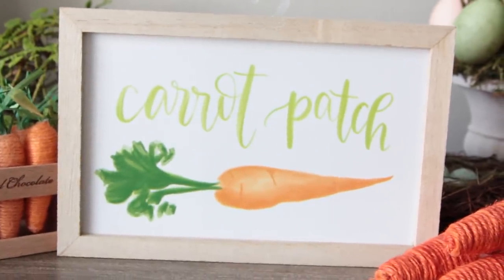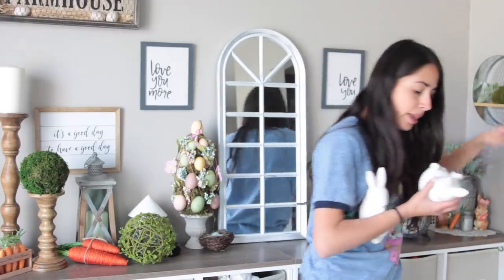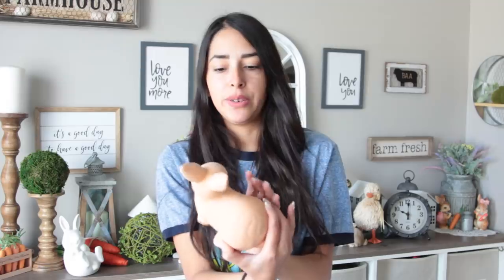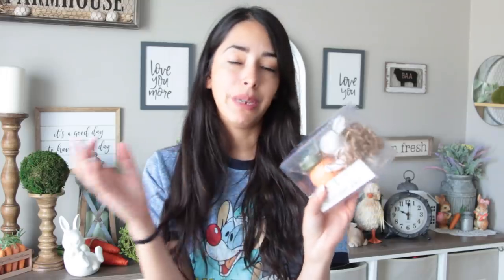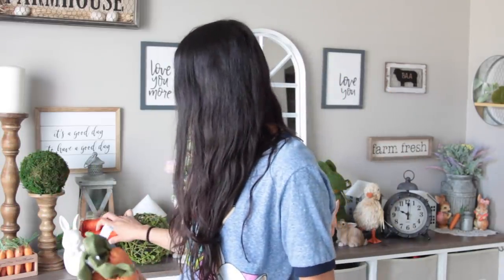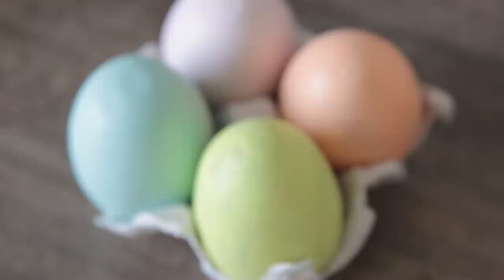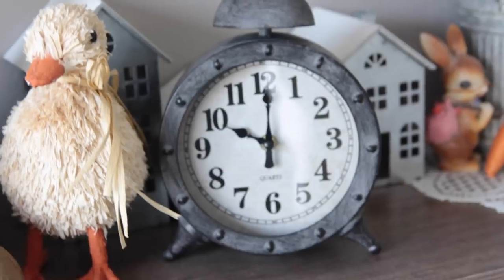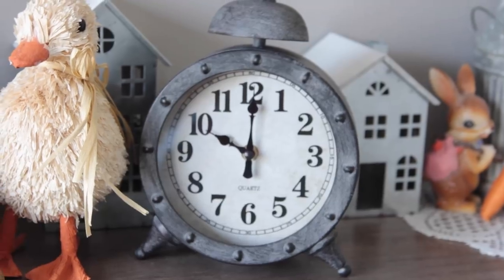TARGET DOLLAR SPOT HAUL SPRING 2019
Hello Bargain Family! Today, I'll be sharing with you some Easter decor I got recently at Target! Even though Spring is here and Easter a week away, it's snowing here in Chicago!!! WHY?? Is it snowing now near you? Well hope you enjoy.
Bethany